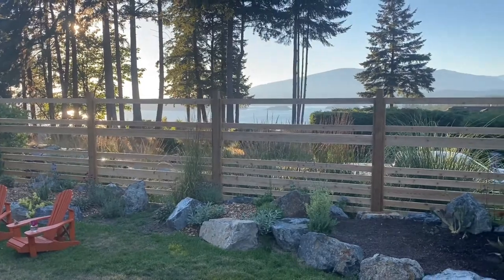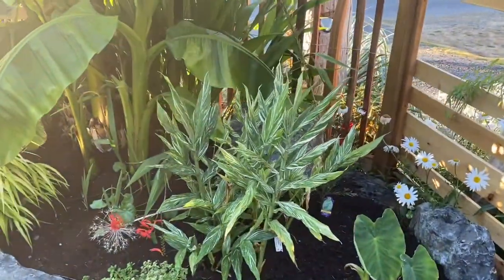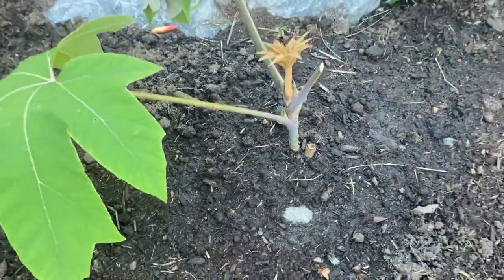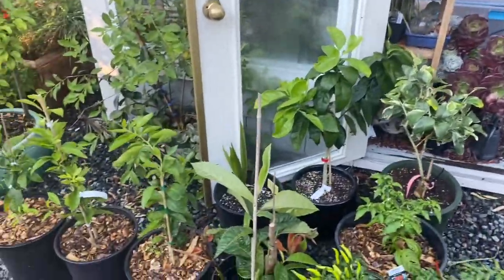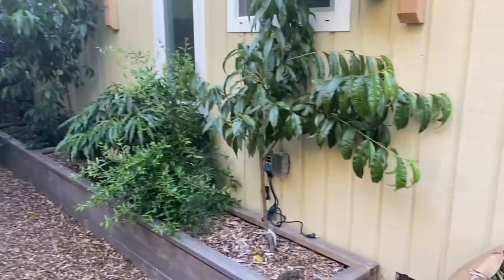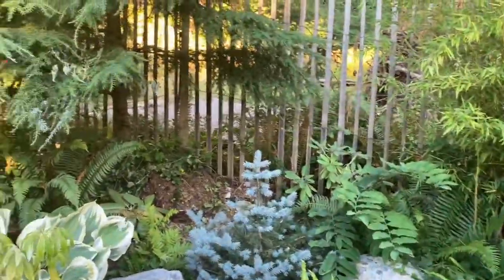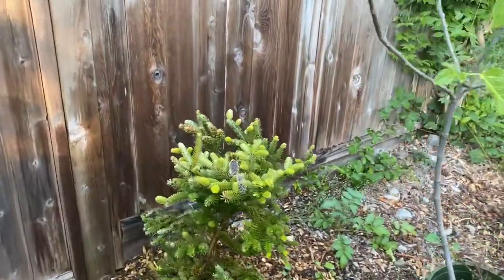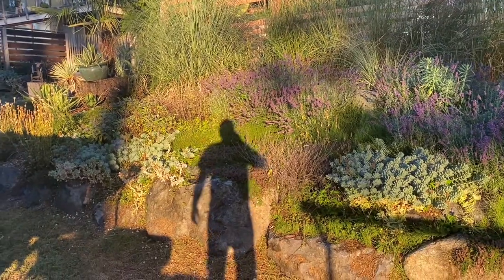Summer Update - My Garden - Part 2